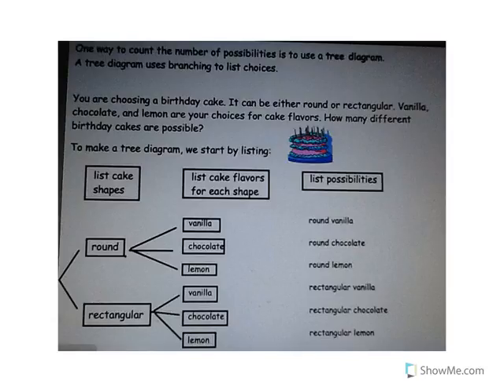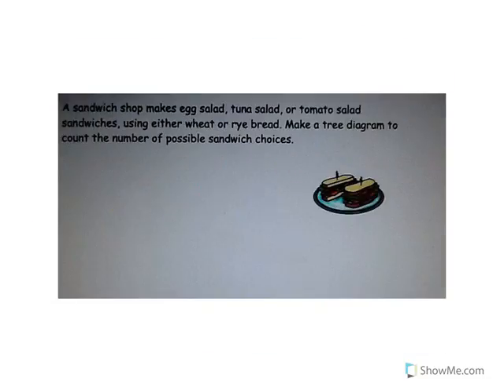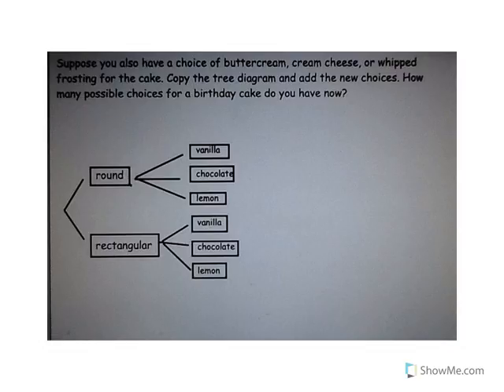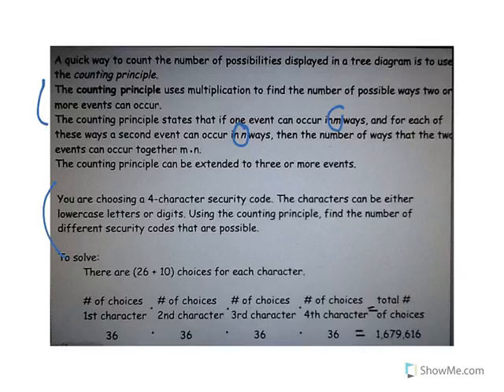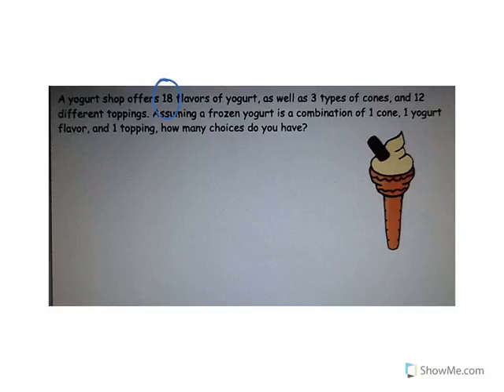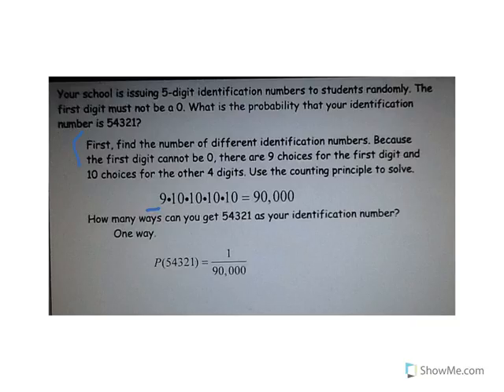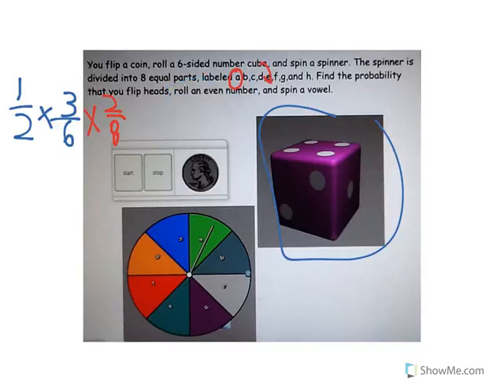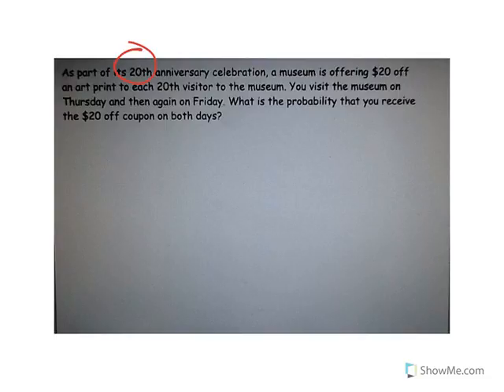6-8 The Counting Principle